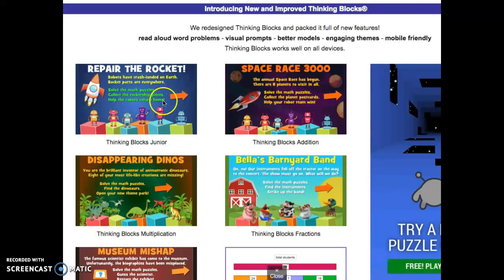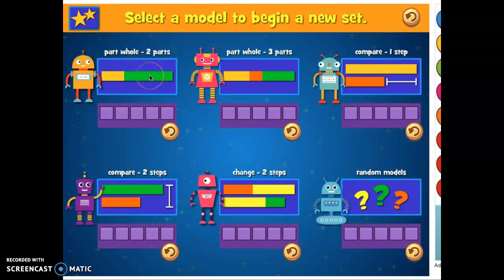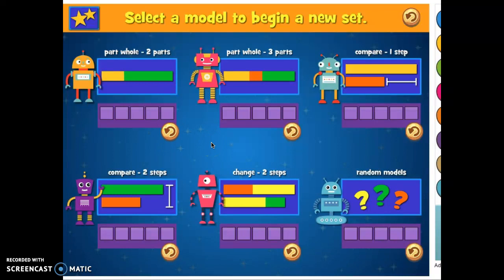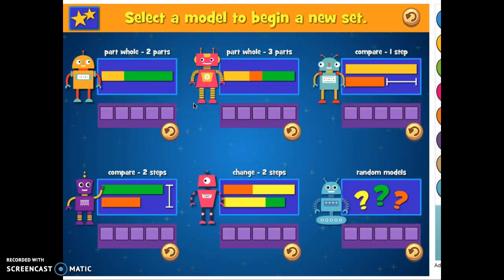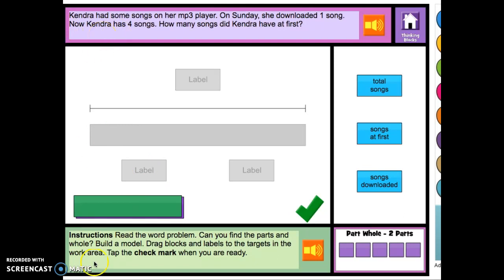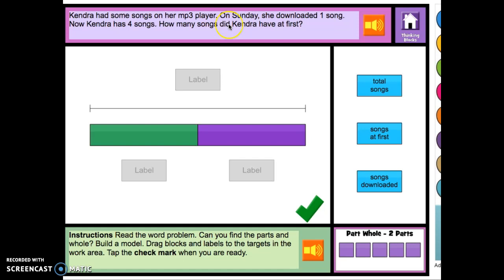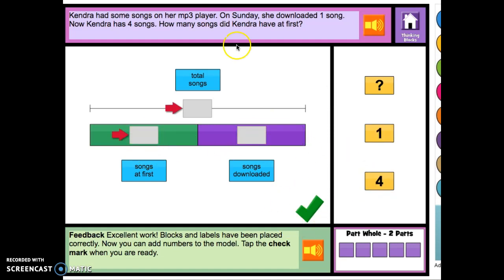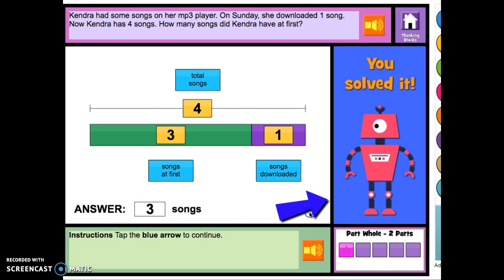Math Playground Exploration